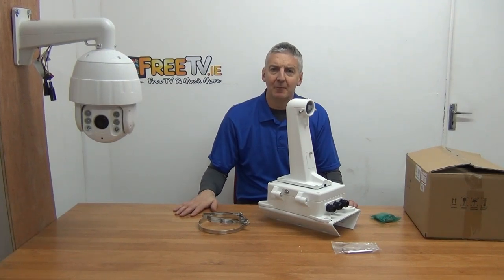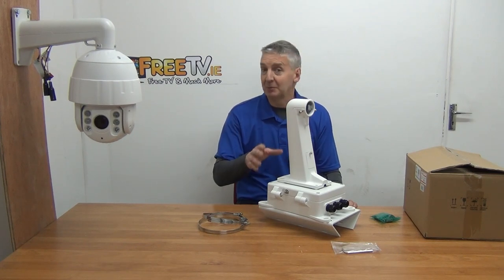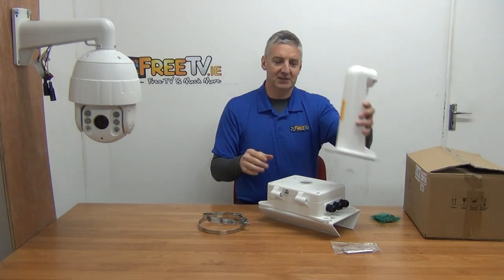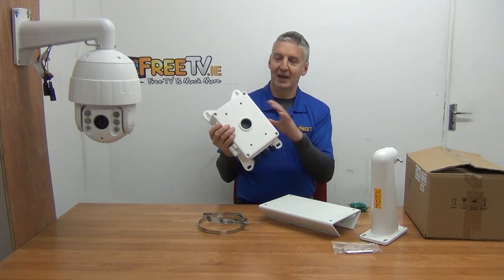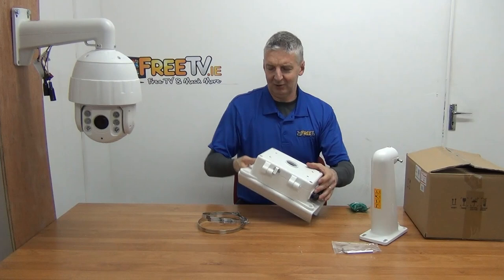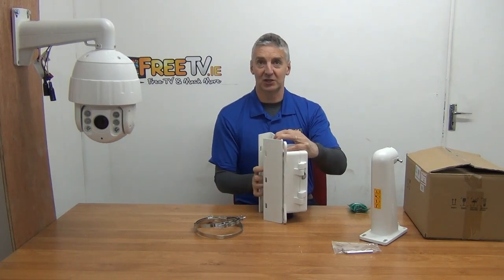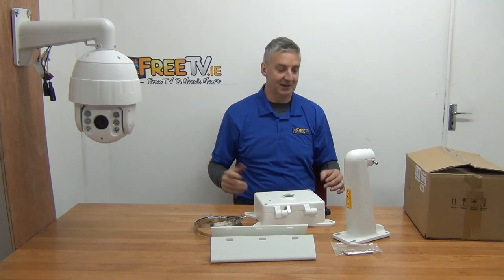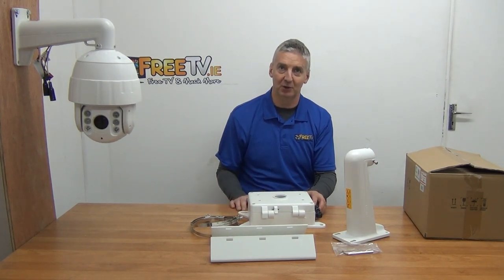HikVision™ CCTV Camera Bracket With Junction Box (Pole Mounting)